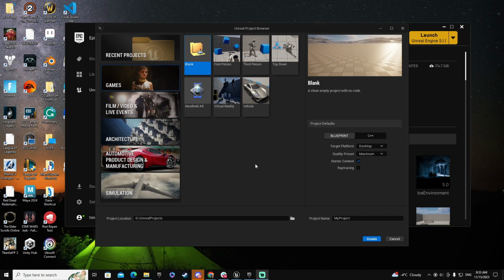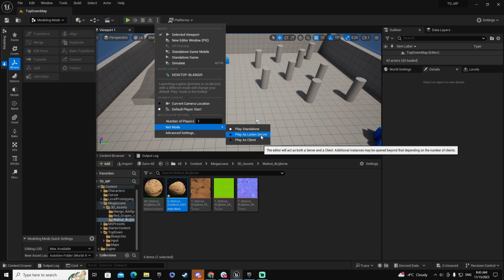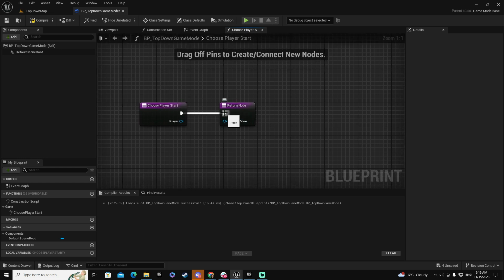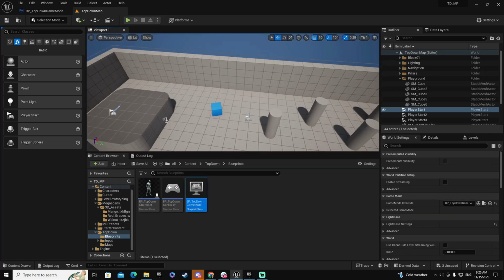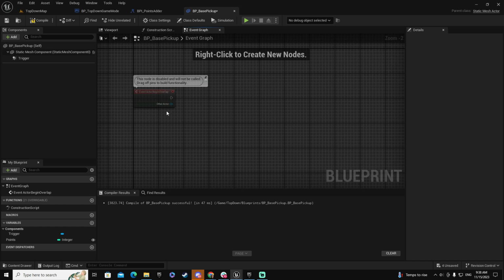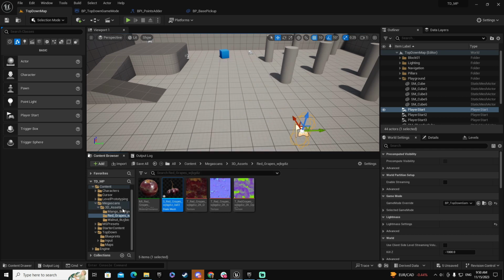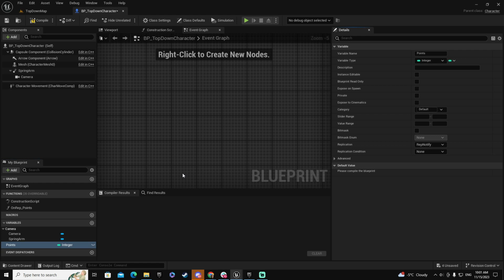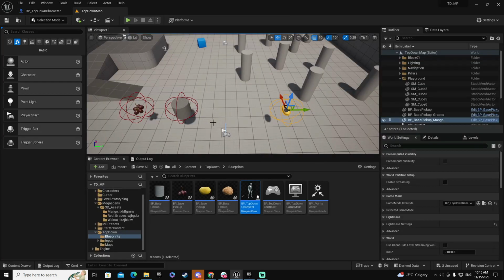Unreal 5 Multiplayer - Quick Implementation of PickUp Items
You’ll get Coupons for Courses and new Game Making and Development Content